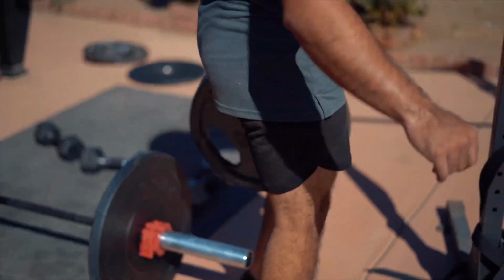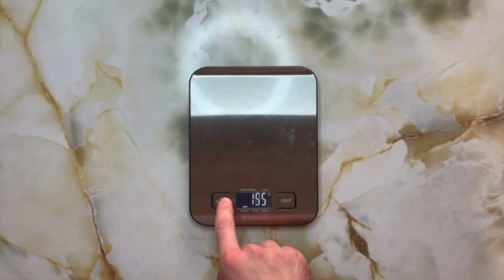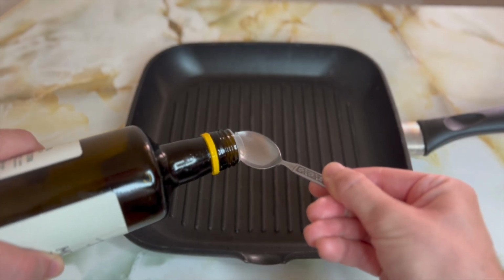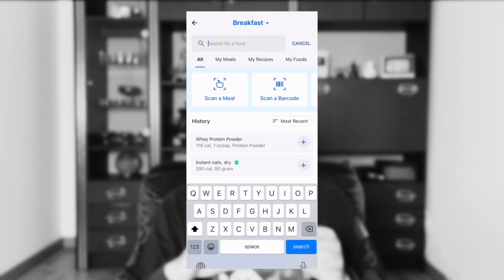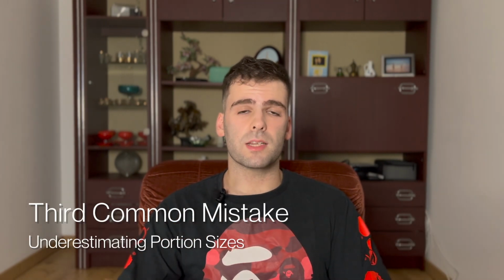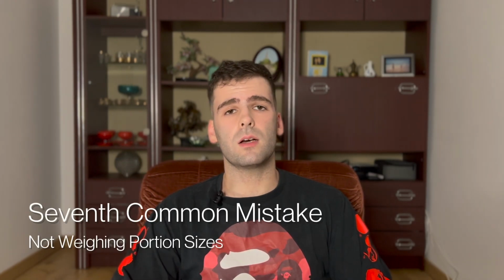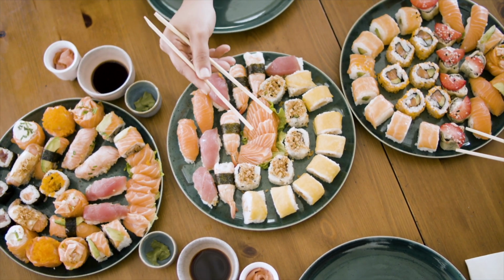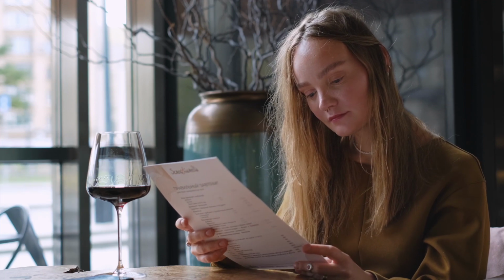How To Track Calories Properly (Beginner’s Guide)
Master the art of calorie tracking with this comprehensive guide.

Whether new to nutrition or seeking advanced insights, this video zooms in on all things calorie tracking, ensuring you understand it's significance in weight management.

Discover the tools essential for precise calorie counting, learn how to accurately weigh and measure food, and easily navigate popular calorie-tracking apps.

Avoid common mistakes with the segment on frequent calorie tracking mistakes and get answers to prevalent questions like "Should you weigh raw or cooked?" and "How consistent should your calorie tracking be?". From understanding nutrition labels to determining the ideal calorie goal, I've got you covered.

If you're ready to take control of your nutrition and see tangible results, this is the video for you.

Still have questions? Drop them in the comments below, and I'll gladly help!

Timestamps:
00:00 Intro
00:36 Understanding Calories: Their Role in Weight Control
02:07 Essential Tools for Effective Calorie Counting
03:44 Accurate Food Weighing: A Calorie Counting Guide
06:05 Mastering Calorie-Tracking Apps: A Detailed Walkthrough
09:51 Decoding Nutrition Labels for Calorie Counting
10:56 Avoid These Calorie Counting Pitfalls & Challenges
15:20 Q&A: Should you eat back calories burnt?
15:51 Q&A: Choosing the Right Units for Accurate Calorie Tracking
16:07 Q&A: How consistent should you be with calorie tracking?
16:36 Q&A: Determining Your Ideal Calorie Intake Goal
16:46 Q&A: Why you've not been seeing progress with calorie tracking
16:58 Q&A: Weighing Food: Raw vs. Cooked - Which is Best?
17:24 Q&A: Is calorie tracking too much effort?
17:43 Q&A: Optimal Duration for Calorie Tracking: When to Stop?
18:09 Q&A: Dining Out: Tips for Accurate Calorie Counting
19:38 Final Thoughts on Mastering Calorie Tracking